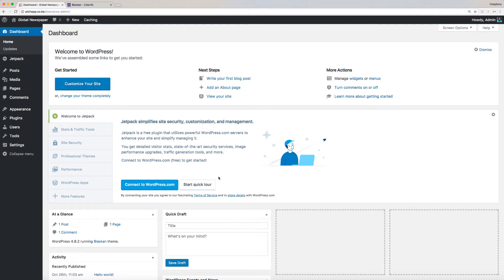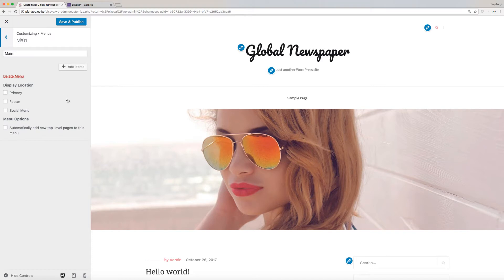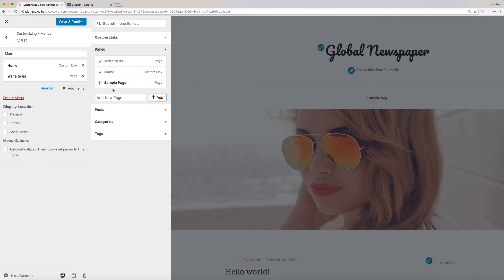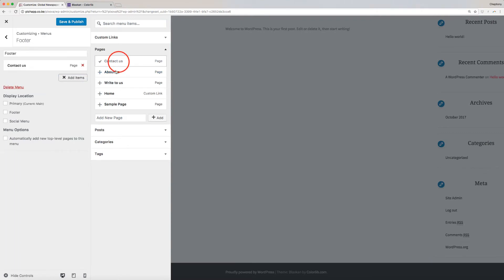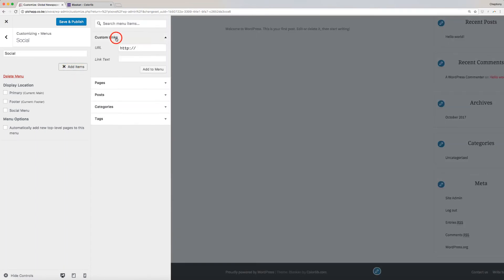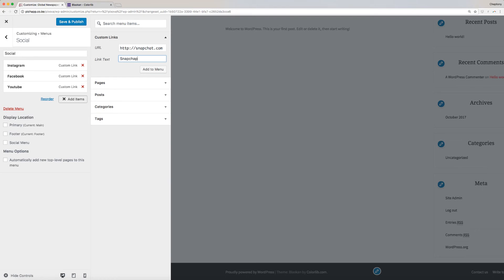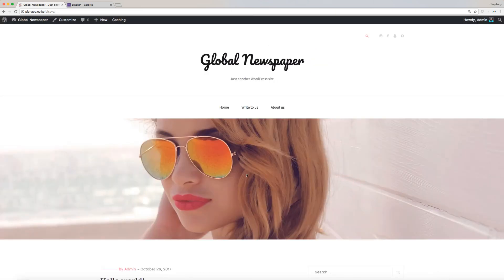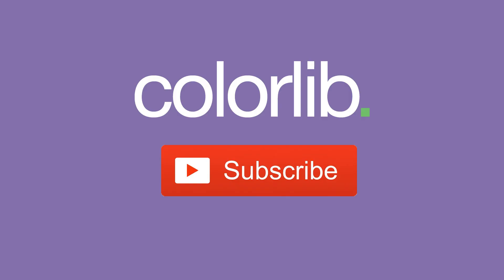Setting up Header Menu and social icons for Blaskan theme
In this video, I'm going to take you step by step on how to edit and modify header menu navigation and social icons for Blaskan theme.

Let’s get started. First, navigate to your WordPress dashboard then go to appearance and select customize.
You will be redirected to this page here where you can access the menu options.

Click on it to open. Blasken supports 3 menus, primary which is used on the header, footer – which is used at the bottom of your site and social icons which is used on top of your website.

First, let’s start by adding the primary menus which will appear on your sites header. Click on ‘add a menu’. We will name it ‘main’ then click on ‘create menu.’ Next, we will need to add items to this menu. To do this, click add items.

This will open a new list of items that you can add to your menu. You can add custom links, pages, posts, categories, tags and more.

Click on the down arrow under the option that you want to add to your site. In this video, we will add pages so I will click on pages. I will then click on the ones that I want to add. Once I am done picking the pages that I want from the existing list, I will proceed and add a new page that tells visitors who we are.  I will name this ‘about us’ by typing in on the box here and clicking on the add button. You can add as many pages and items as you want based on your preferences. Once done, check on the ‘primary’ box for the display location.
Click on the back arrow to go back.

We will then add the second menu which is the footer. So in this case, I will name it footer and click on create menu. On the new window. I will then add a new page and name it ‘News feed.’ Like the main menu, you can add as many pages as you can. Once done, check on ‘footer’ for the display location.

Lastly, lets add menu for social media by clicking on ‘add a menu.’ I will name this social and click ‘add menu.’ Let’s proceed and add social media icons by clicking on ‘add items.’ For this one we will use custom links. We will first create a instagram icon. On the URL box, type in Instagram.com or paste a link you copied from your page then type ‘instagram’ for the link text. Click ‘add to menu.’ I will repeat the same process to add snapchat, facebook and any other social media I want new visitors to find us.

All items that you add will appear under the new social menu.

You can customize how you want your pages to open when one clicks by clicking on the down arrow to expand the item and checking the box here ‘open in a new tab.’  Also, you can change the link URL and add description as well. Click remove to remove the page from your website.

Finally, check on the social box on display location. Social icons will display on your websites top right.

Once done, save your changes and publish.

You can preview your site with the new menu once you are done making the changes. Congratulations, you have completed customizing your website menu and social icons for Blaskan wordpress theme.

In our next video, I will walk you through the process of setting up and customizing your homepage widget.

More about Blaskan WordPress theme by Colorlib you can find

Support for this or any other of our themes is available via support forum

For other free WordPress blog themes make sure to check out this list

If you want to step up your game and go with a premium theme that will offer a drag & drop page builder, slider and many other premium features you should check this list instead;